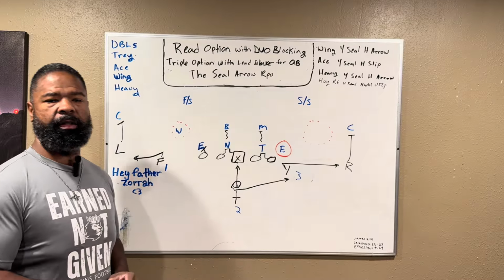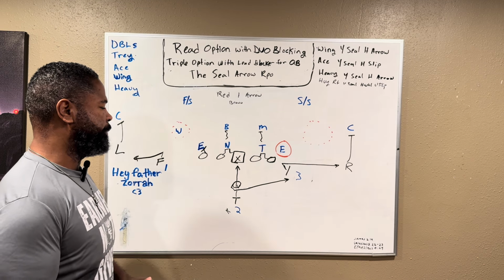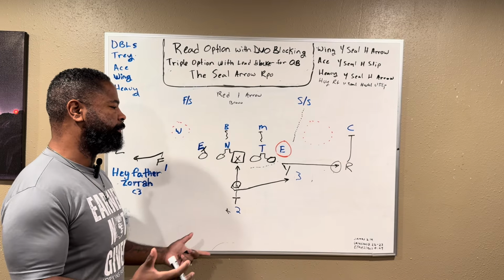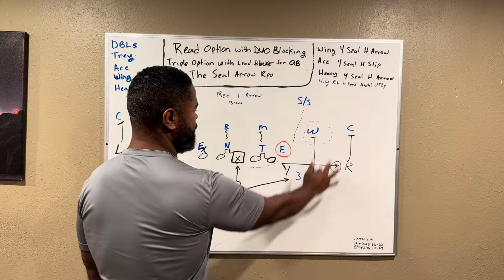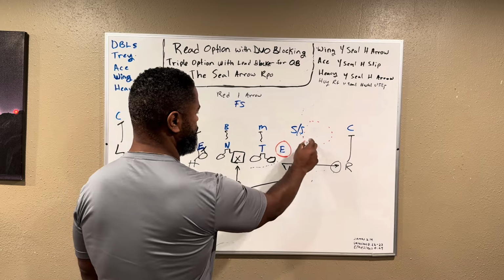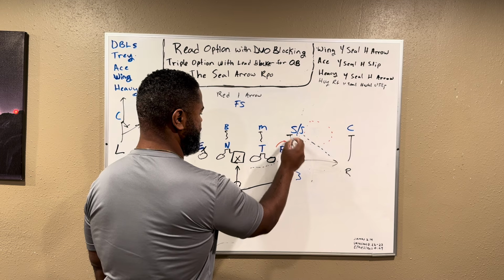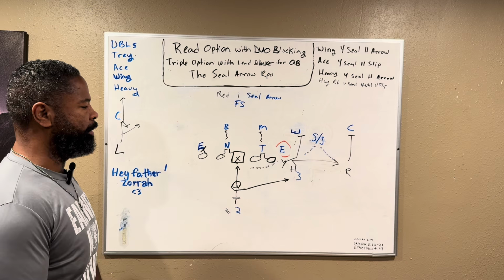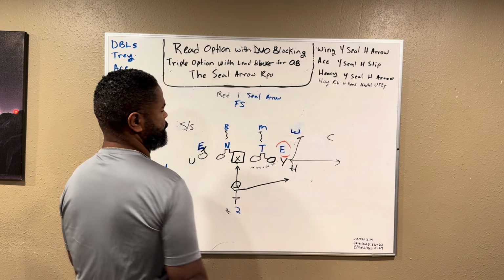Super Deadly Inside Zone RPO - The Y Arrow Concept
The Inside Zone RPO – Y Arrow Concept is a deadly way to punish defenses that overcommit to stopping the run.

In this video, Coach Chauncy breaks down how pairing Inside Zone with the Y Arrow creates a simple, high-efficiency conflict for linebackers and overhang defenders. When second-level defenders trigger downhill, the arrow is open. When they widen to defend the pass, the offense wins inside.

This concept keeps your offense physical while giving the quarterback a clean, defined read.

In this breakdown, Coach Chauncy covers:

🏈 Why Inside Zone is the perfect foundation for RPOs
🏈 How the Y Arrow stresses overhang defenders
🏈 Identifying the conflict defender pre- and post-snap
🏈 Quarterback footwork, eyes, and decision-making
🏈 Receiver alignment, timing, and spacing
🏈 Coaching points and common mistakes to avoid

This concept is ideal for:
✔ Attacking aggressive linebackers
✔ Creating easy perimeter completions
✔ Staying efficient in early downs
✔ Building a simple, repeatable RPO package

Whether you coach youth or high school football, the Y Arrow RPO gives you a high-percentage answer that complements your Inside Zone run game and keeps defenses from loading the box.

Built for coaches who want to win the numbers game and create explosive plays without adding unnecessary complexity. 🏈🔥